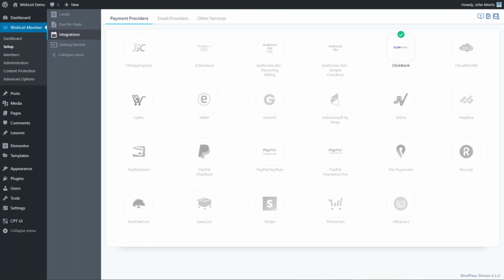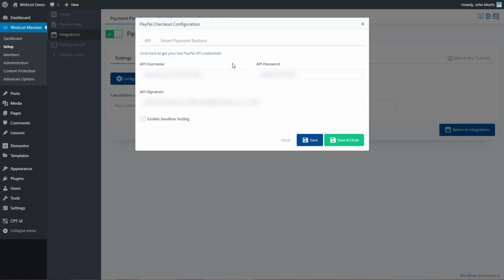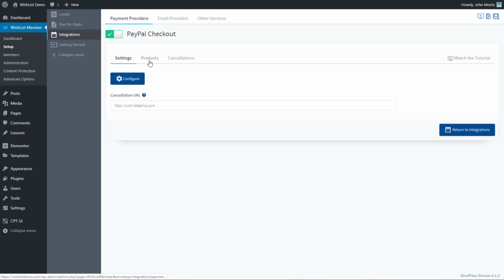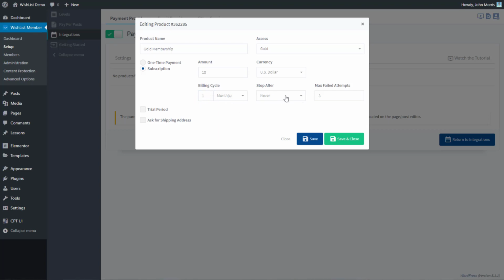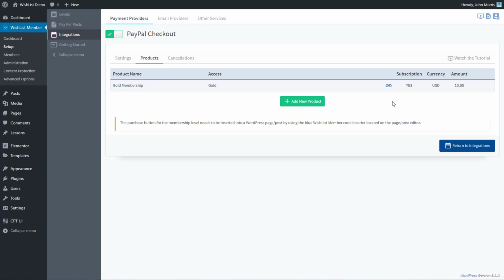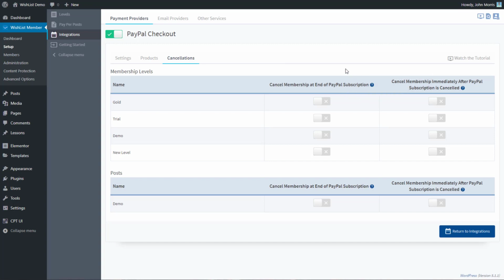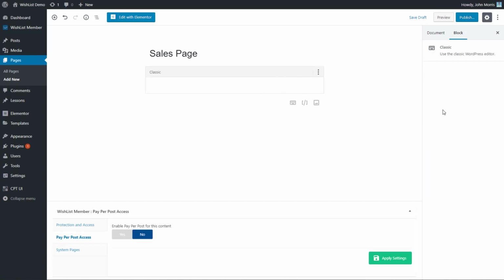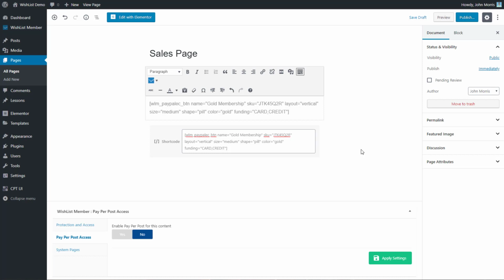WishList Member - Paypal Checkout Integration